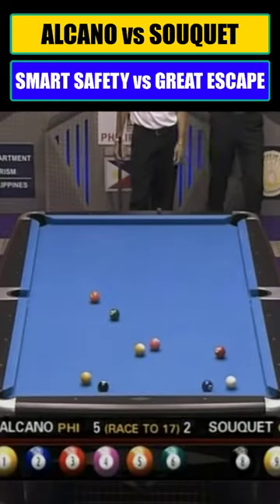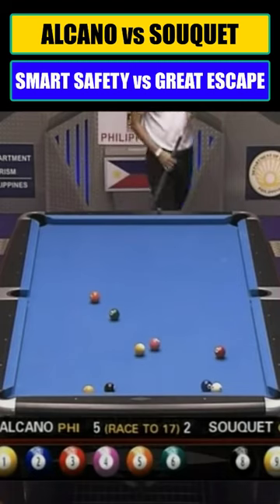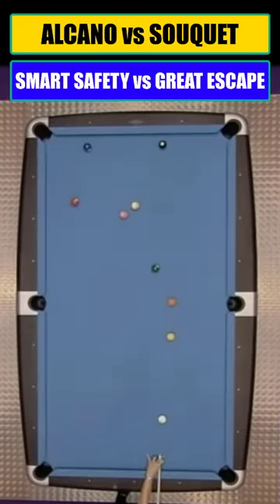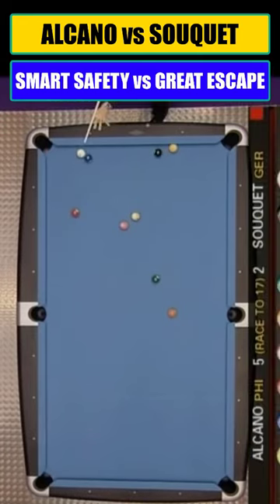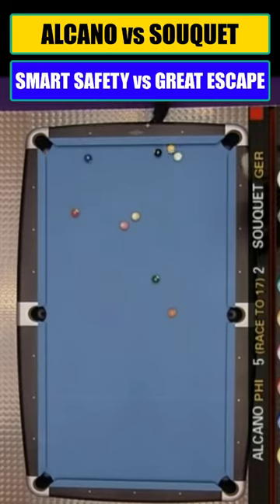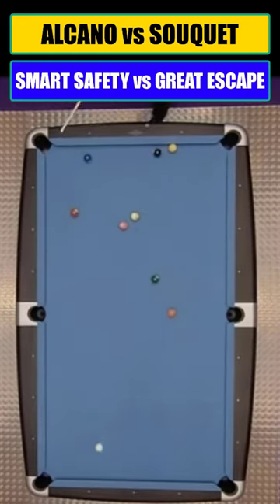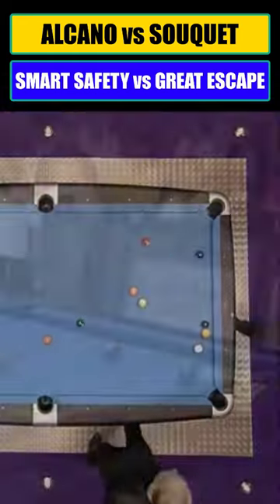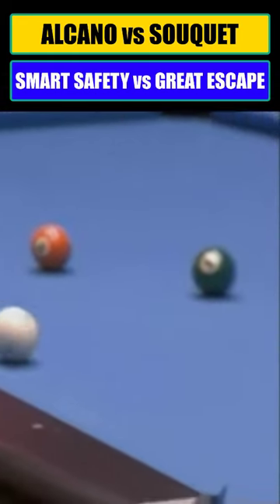SMART Safety vs GREAT Escape Ronato Alcano vs Ralf Souquet WPC FINAL 2006